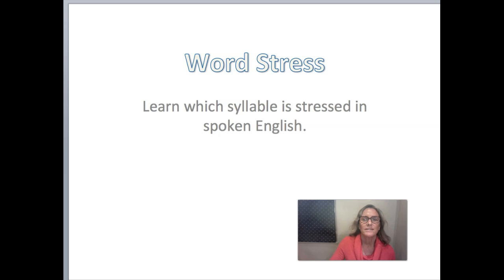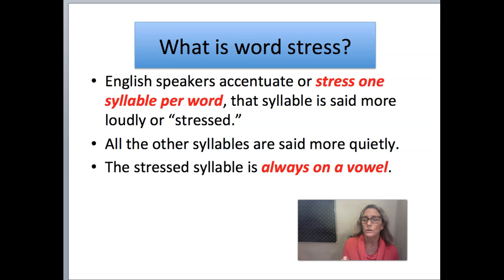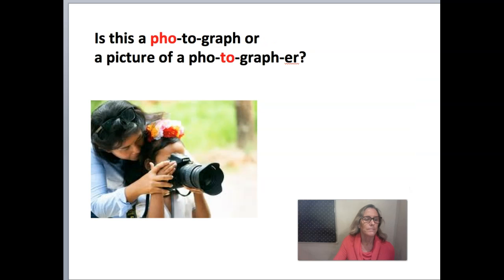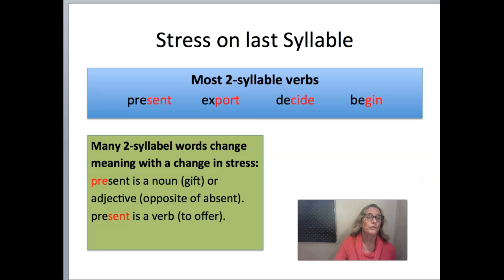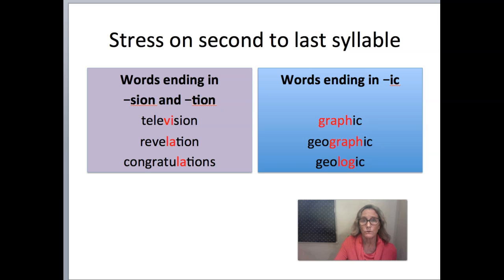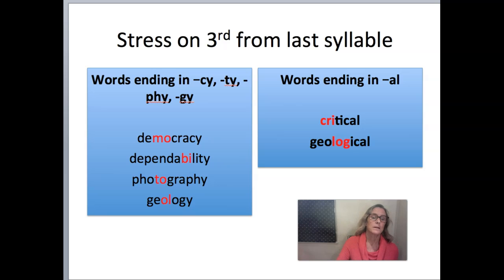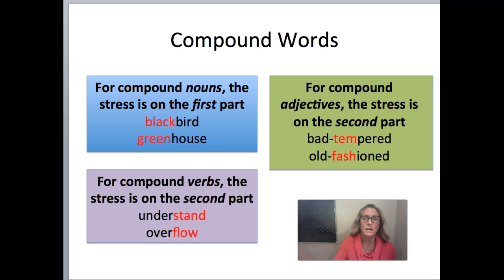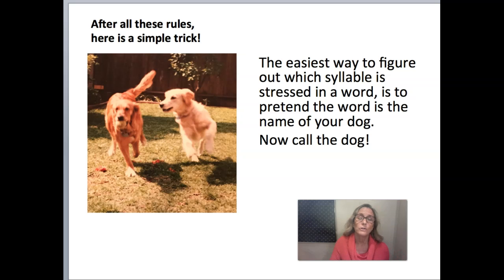Word Stress (Isn't about worried words!)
ESL lesson on word stress.  Learn which syllable is stressed (emphasized) in spoken English and you will be less stressed!